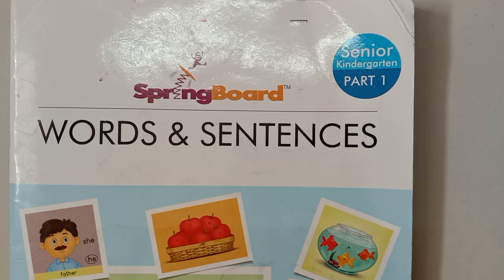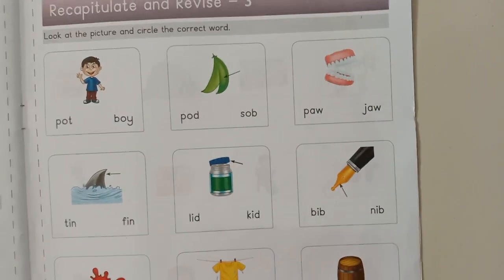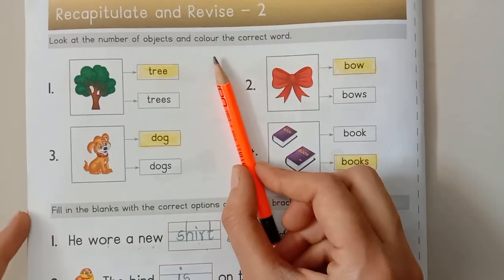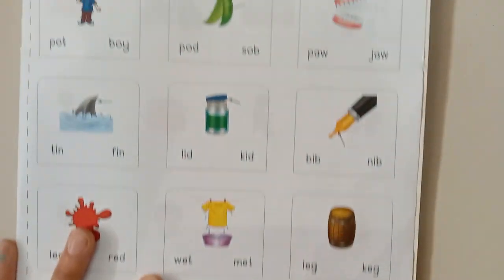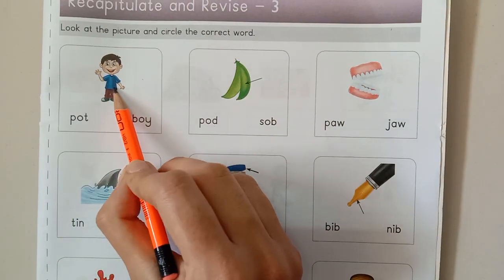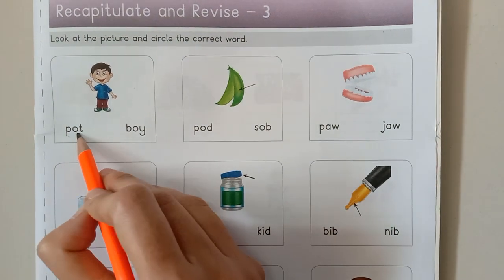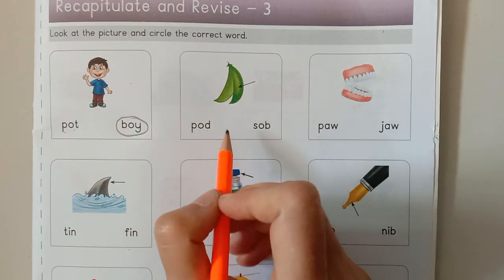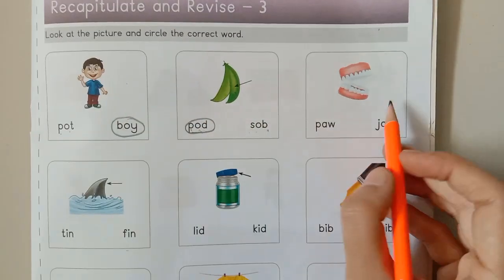Ukg Eng Med || English || Pg No 71 in Textbook